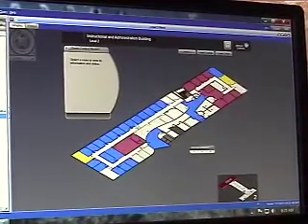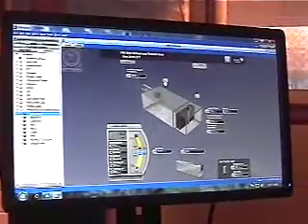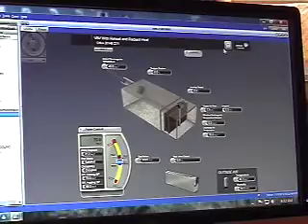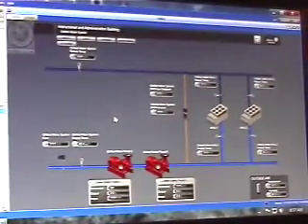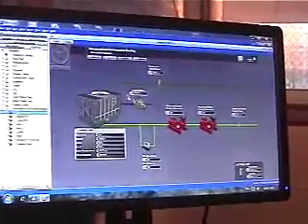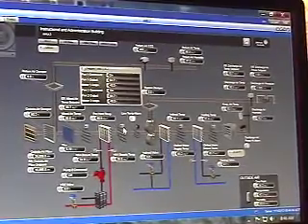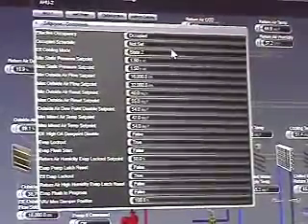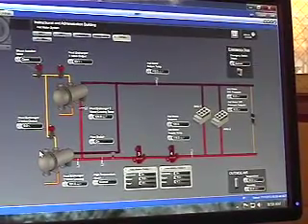Building Controls Software (35340)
Salt Lake Community College
Instructional & Administration Building
Taylorsville. Utah